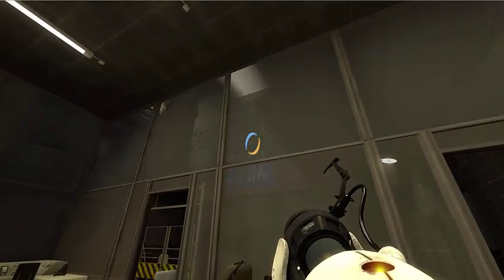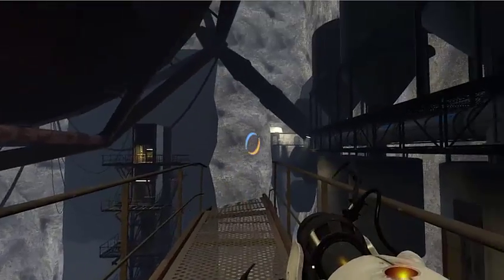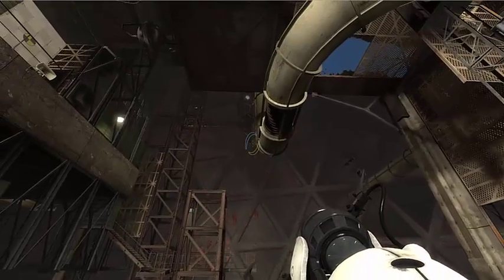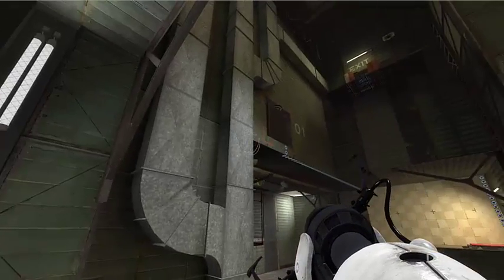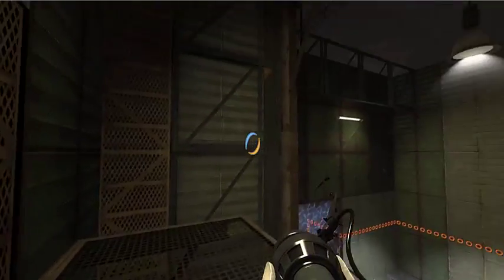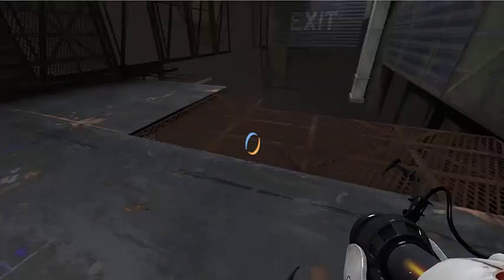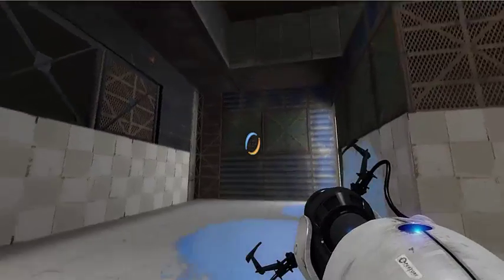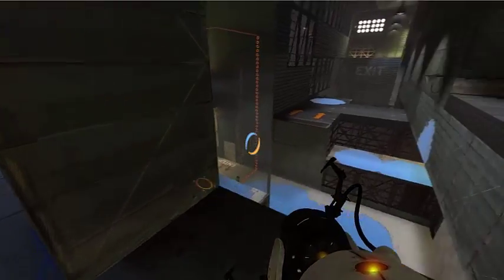Portal 2 Walkthrough - Ep12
Hello, My name is Gritz. In this series we will be looking at the 2nd installment of the game Portal.